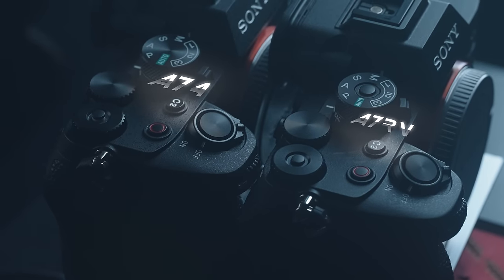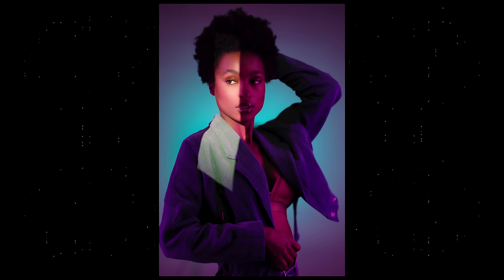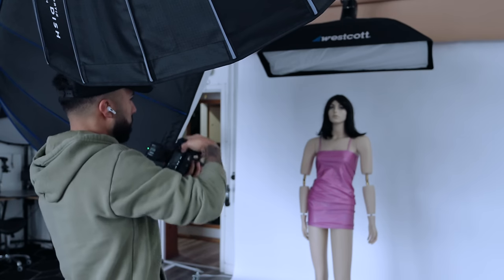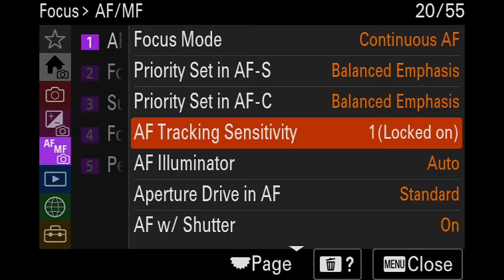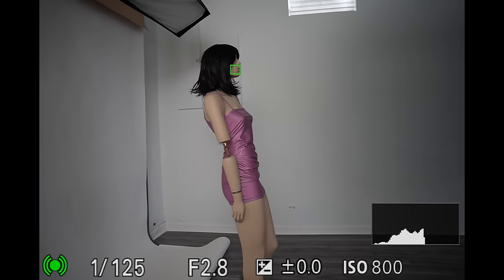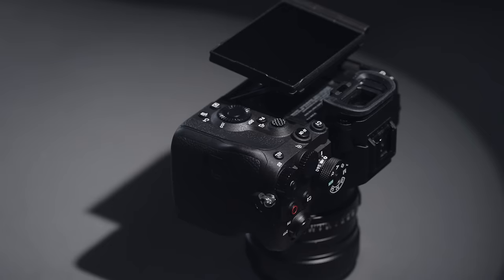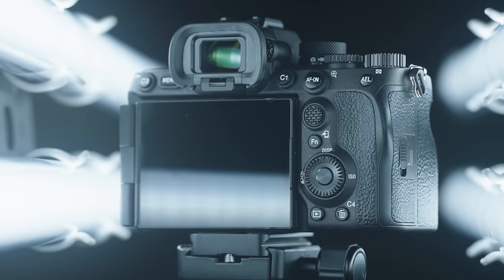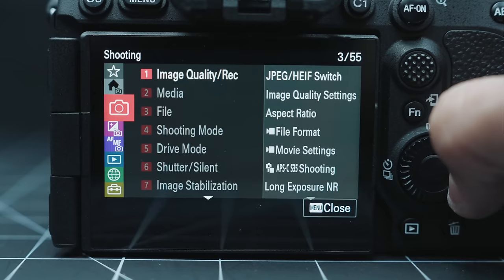The Sony A7RV- A Portrait Photographer's Perspective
CAMERA GEAR
SONY A7RV
My FAV 85mm lens
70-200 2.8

YOUTUBE SETUP
SONY FX3
20MM 1.8